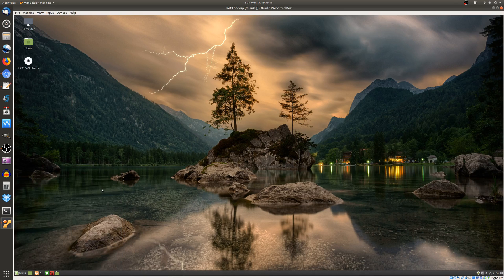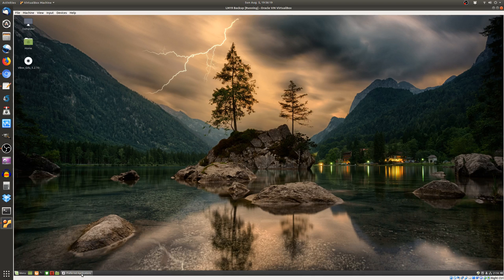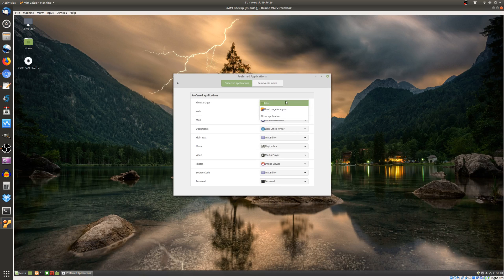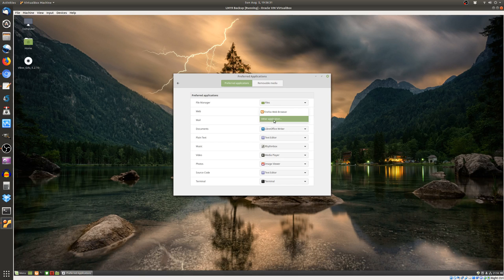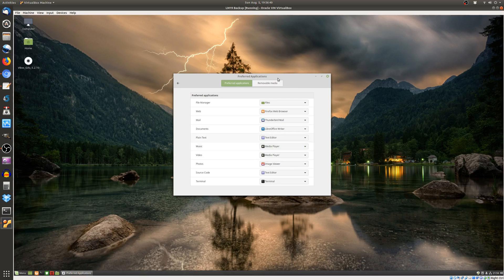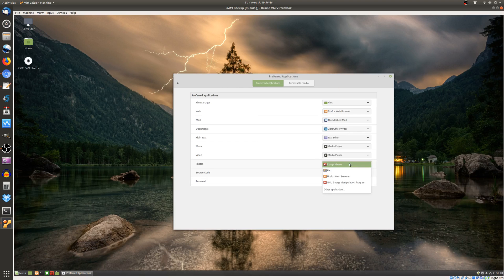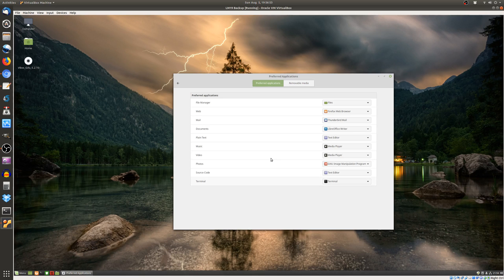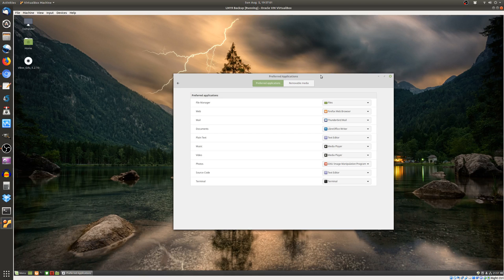Linux Mint 19 Default Apps - how to change